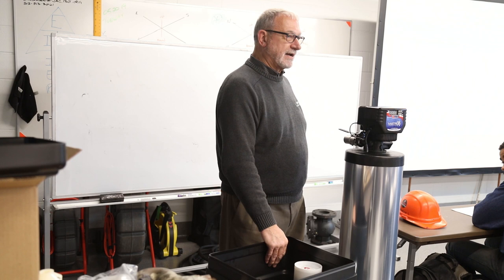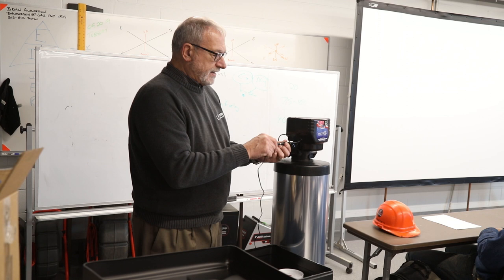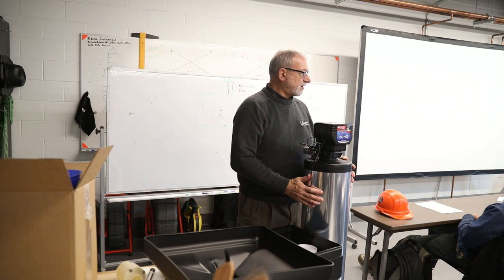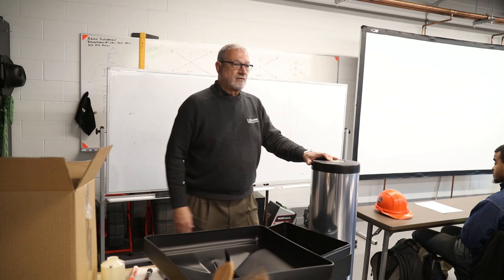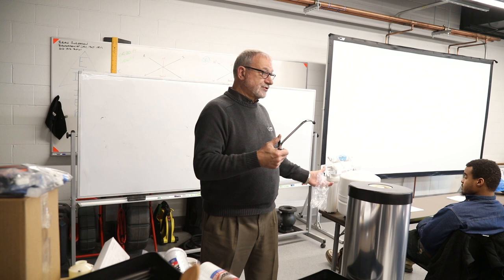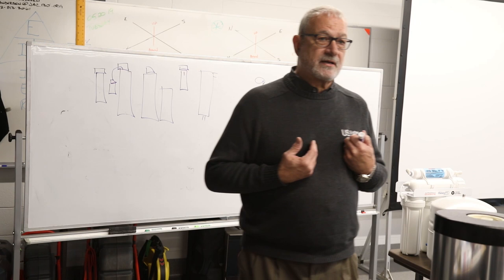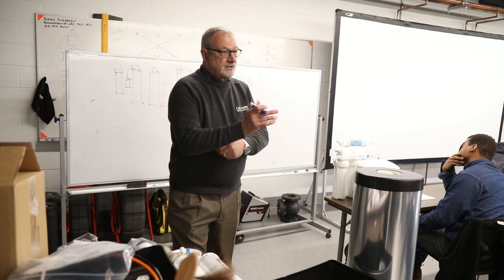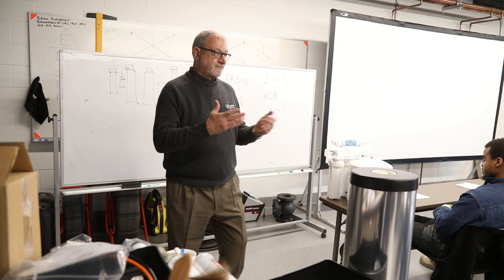An Introduction to Water Treatment - part 2 of 3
This is part 2 of 3 of a lecture on water treatment for training purposes conducted at the Chicago Plumber Journeymen Union. Part 2 Covers Water Softeners, Reverse Osmosis and Ultraviolet Light systems. The key speaker for this presentation was Mark Timmons, President of US Water Systems, and the longest tenured Master Water Specialist in the country.